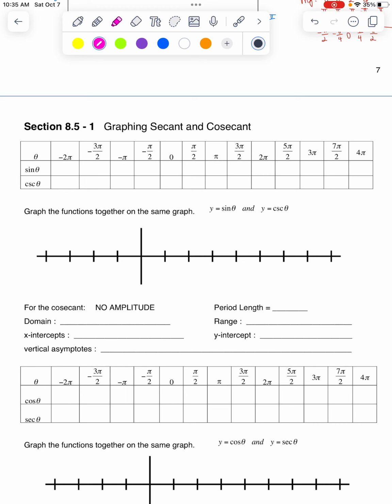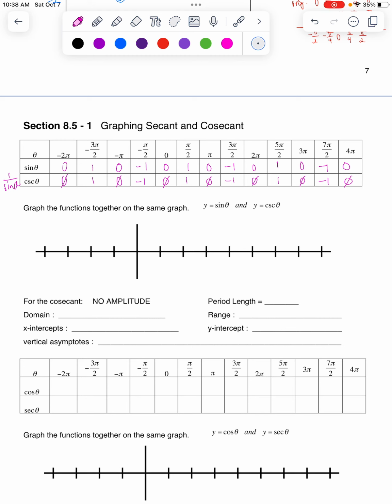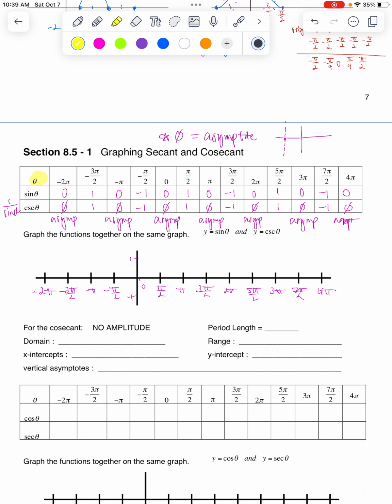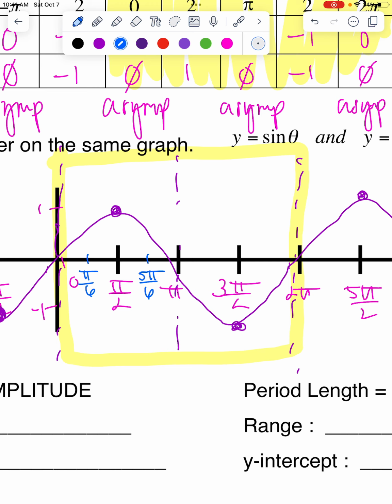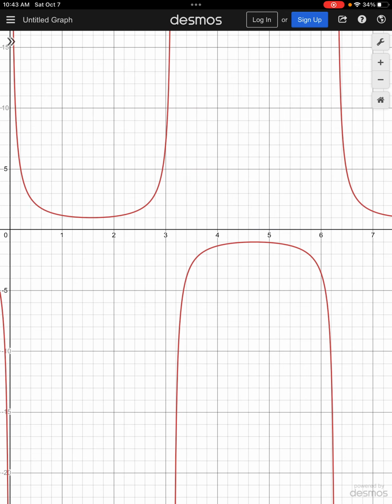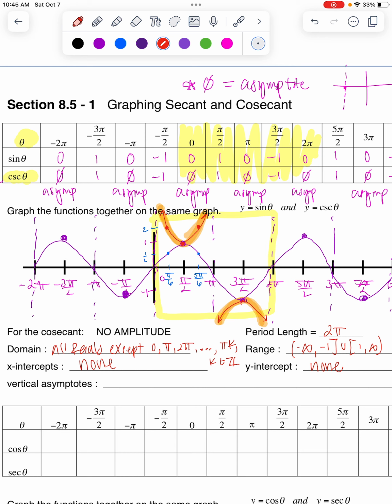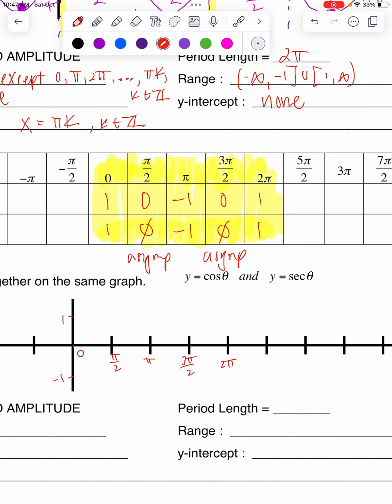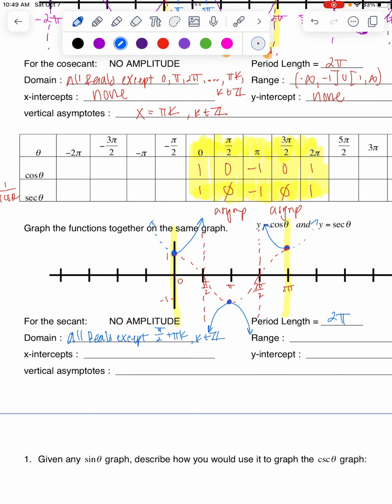8 5 1 Part 1